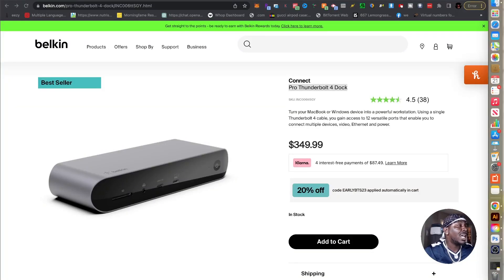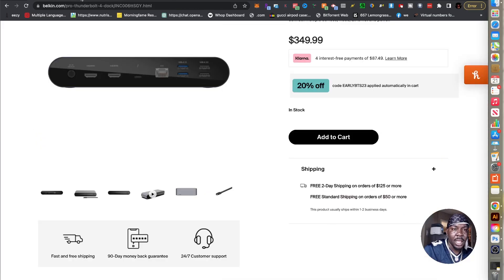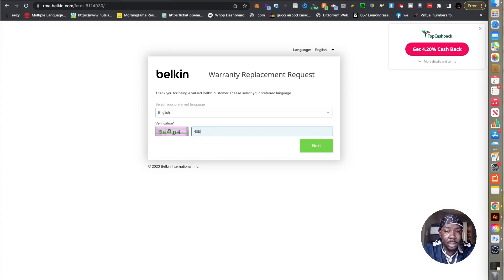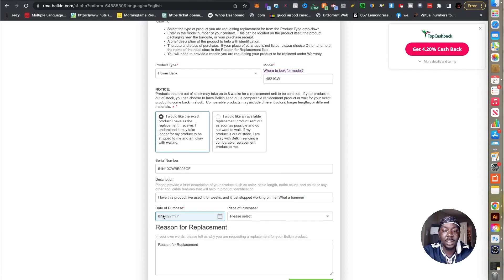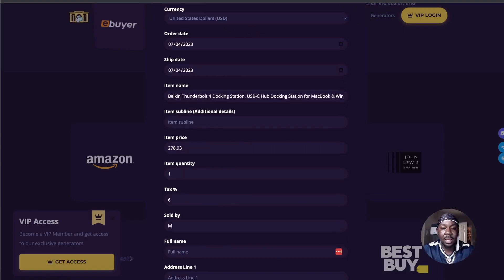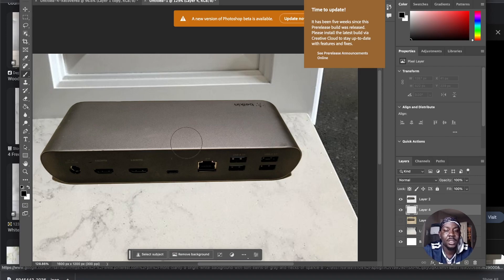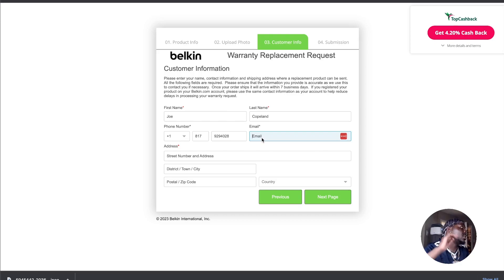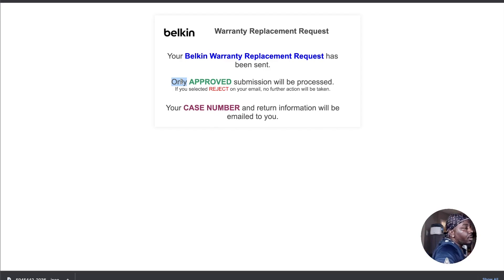Method To Get and Flip FREE Electronics | $250 Per Day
Waddup gang! Today we talk about a method i use to make money by getting free electronics and fliping them on ebay! This has already worked once for me and im running it back for you!